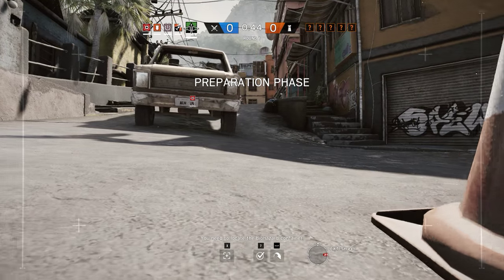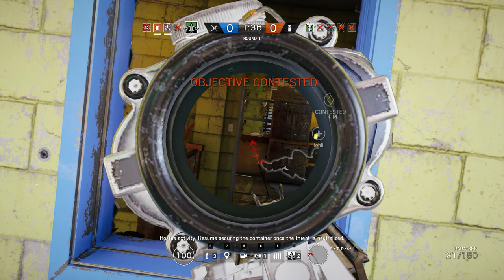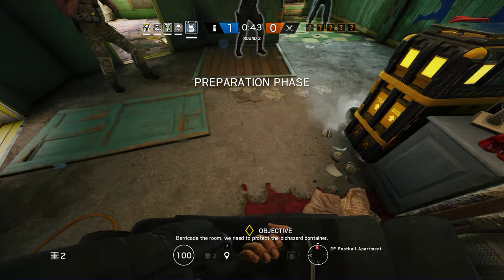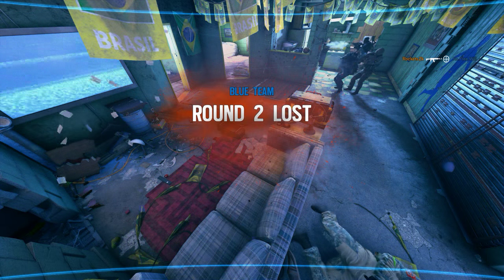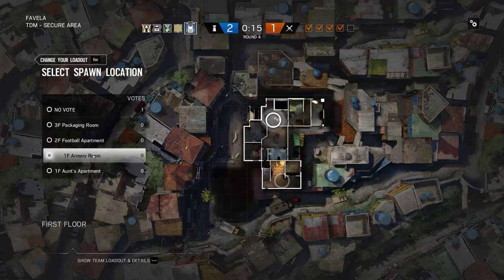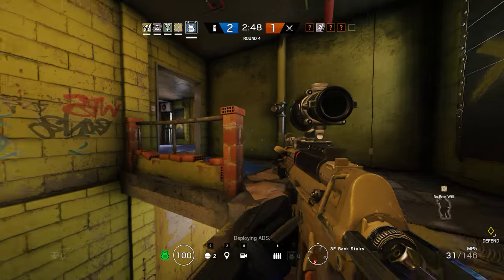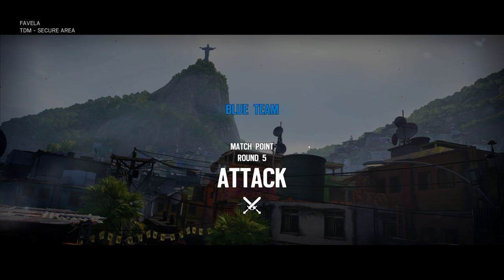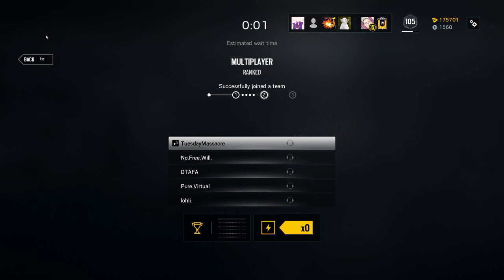Rainbow Six Siege + Part 1004 + Favela TDM Secure Area + pcgaming crew